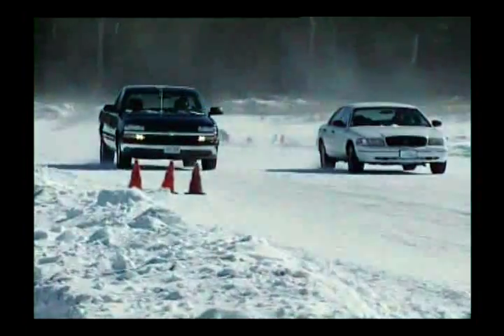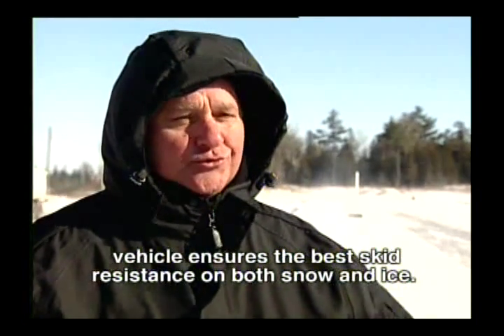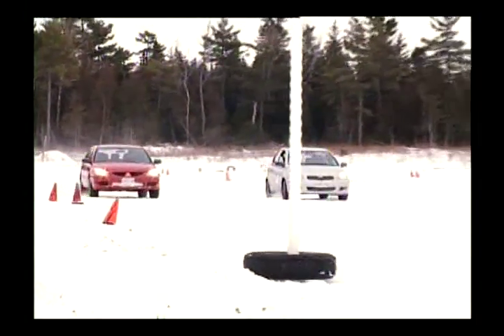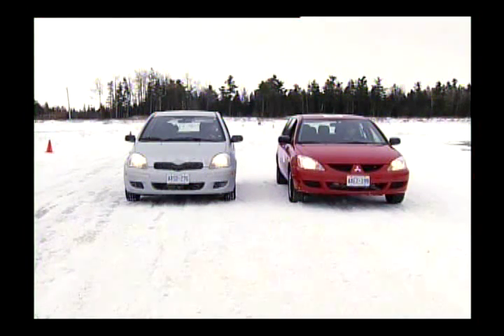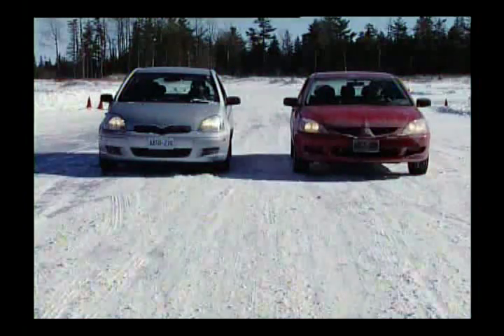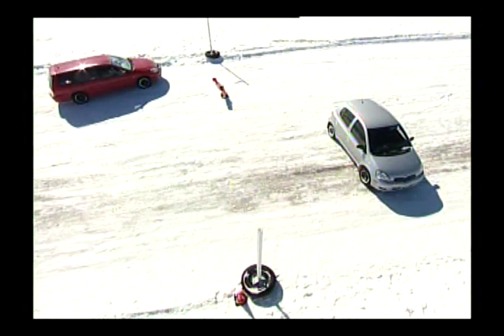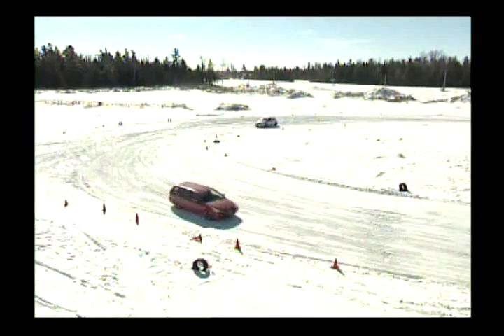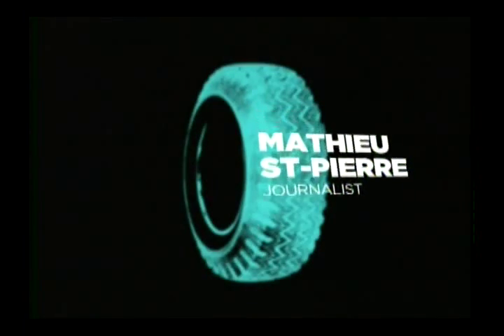4/4 Winter Tire Test Automobile Protection Association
If you have to drive through winter, in most parts of the country, it is very unlikely that your all-season tires are adequate. On snowy and icy roads, all-season tires provide very limited grip when they are new and this reduced grip further diminishes as the tires age. Even on dry pavement, as the temperature drops, the rubber compound of an all-season tire hardens considerably and provides less grip than a winter tire, which is designed for colder temperatures.

If you wish to learn more about tires, take a look at the Technical Info in our Tire Info section